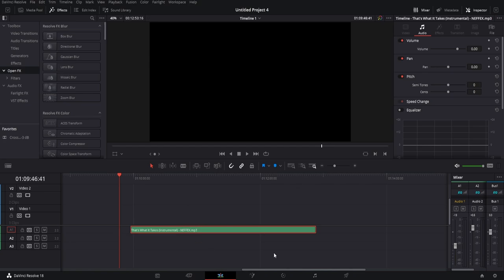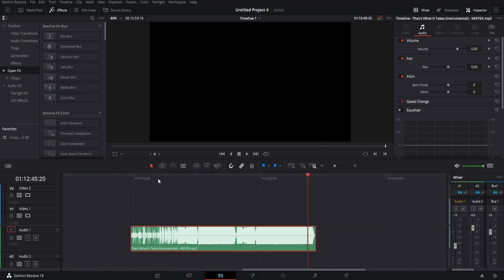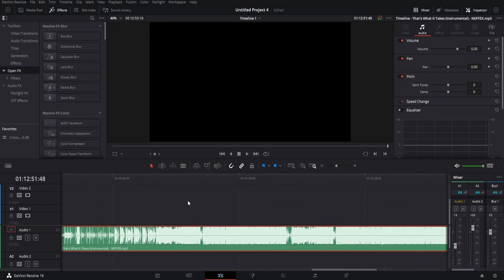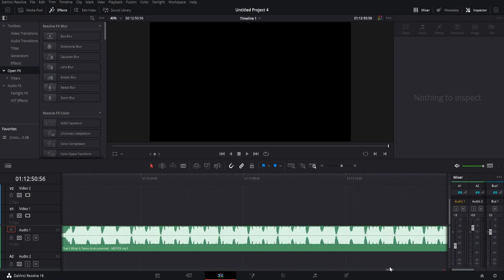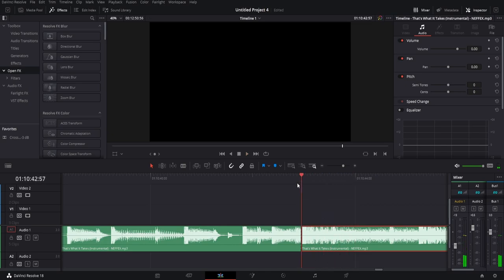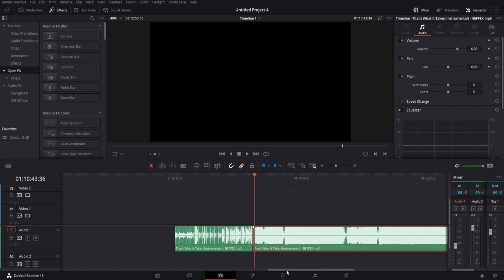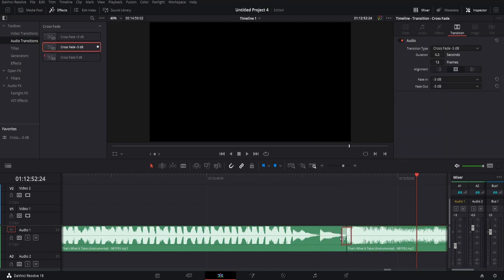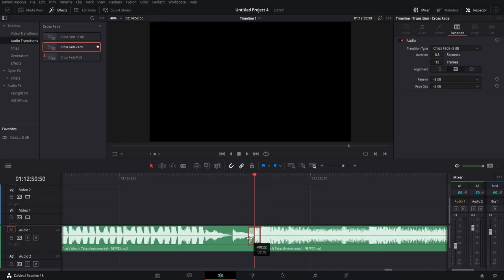Perfectly and Seamlessly Loop ANY MUSIC, Super Easy - Davinci Resolve